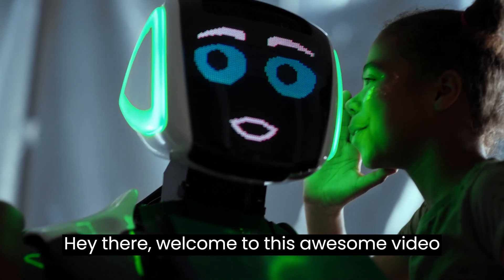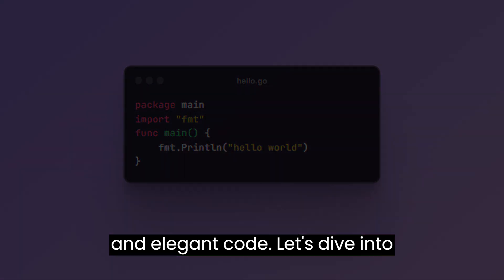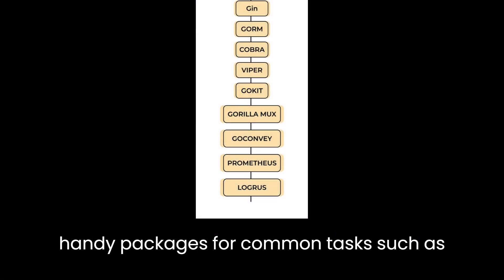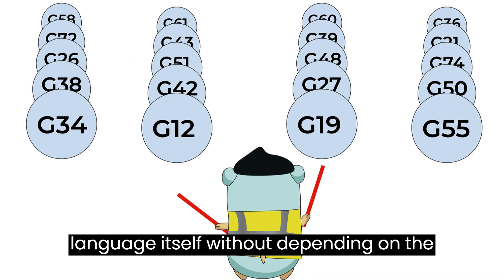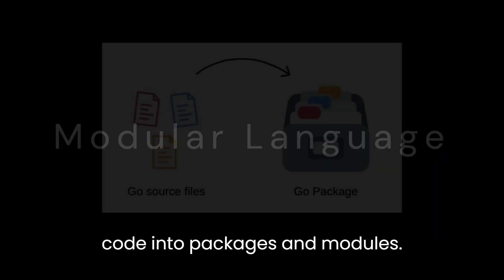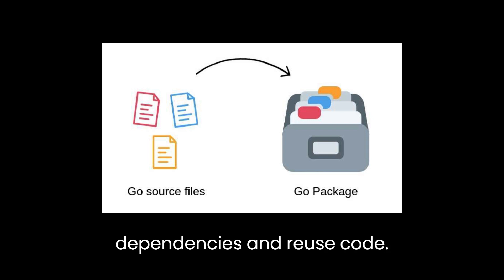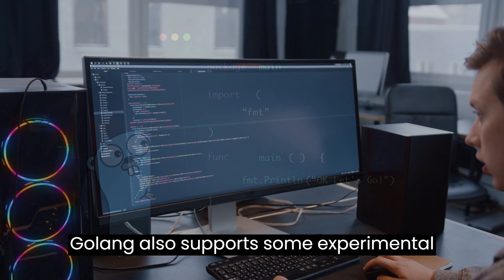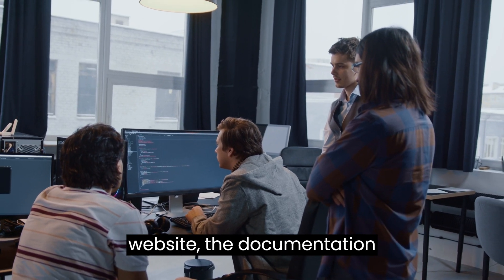How Golang Can Make You a Better Programmer in 2023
Go is the coolest programming language that you need to learn in 2023. In this video, you will find out what Go is, how it was created, and what makes it so awesome. Watch this video and get ready to go with Go. 😎👍🚀